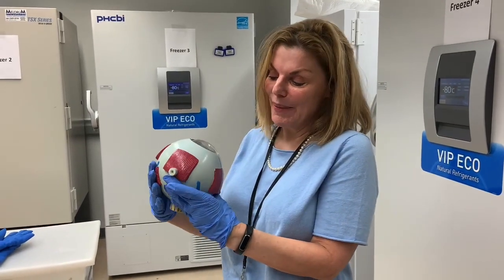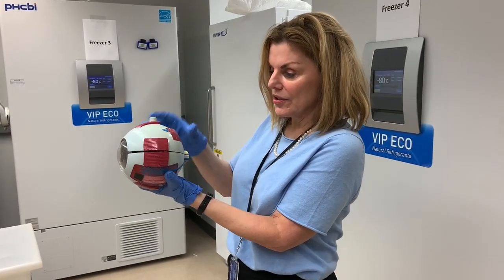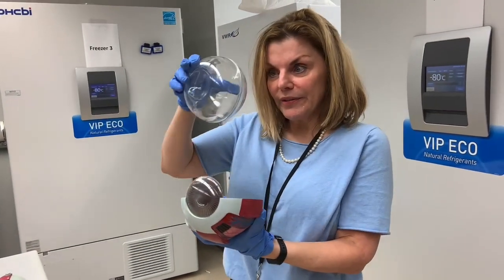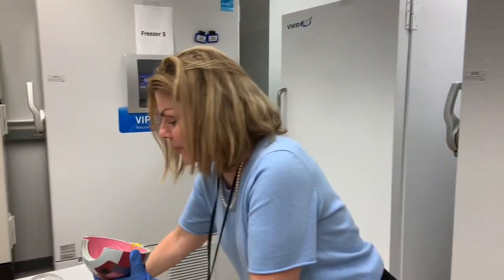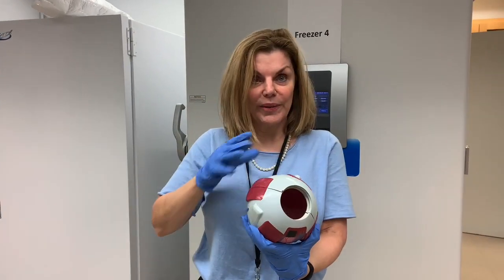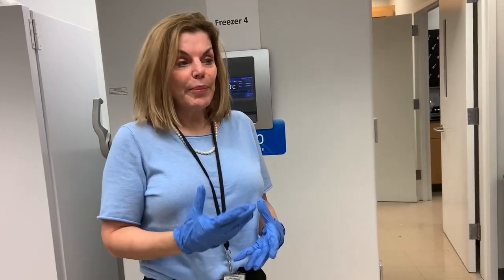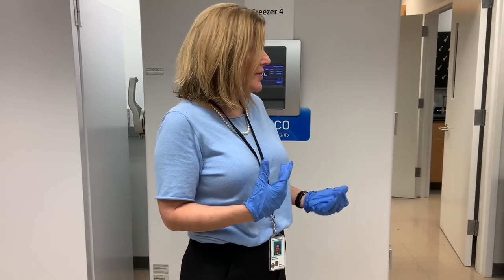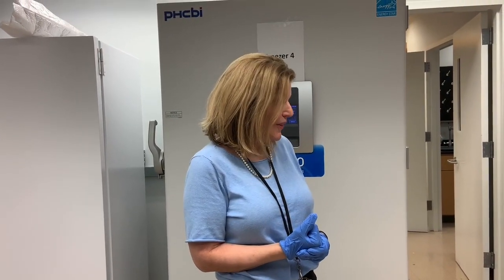UB ophthalmology professor Margaret DeAngelis explains different parts of the human eye